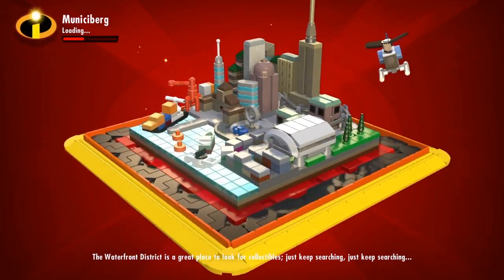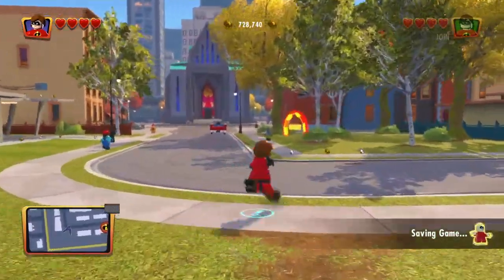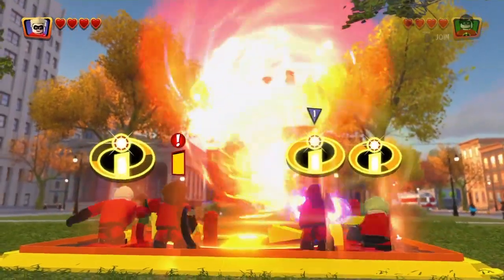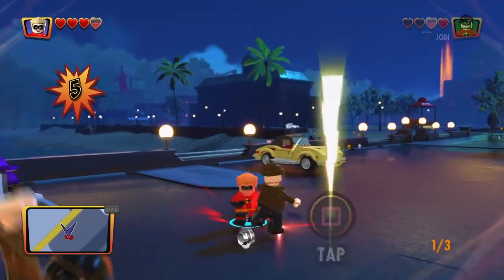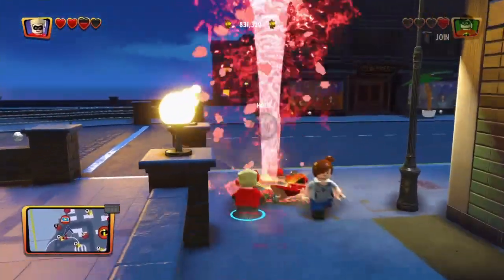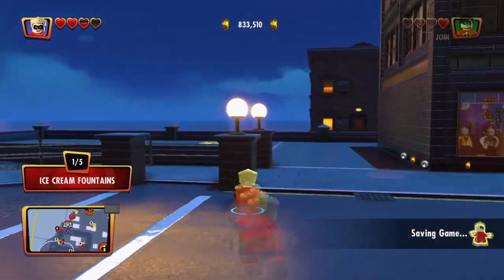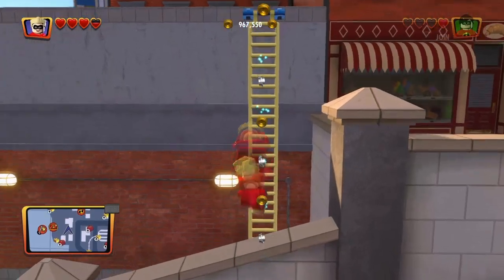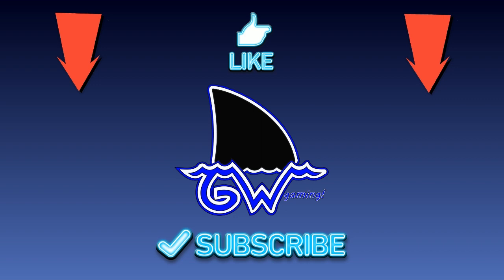Unlocking Finding DORY as a character! [Free Play] - (Ep. 8) LEGO The Incredibles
Collecting bricks, stopping crime, unlocking characters, and more in Free Play mode. Checking out and exploring the city in episode 8 of Lego The Incredibles!